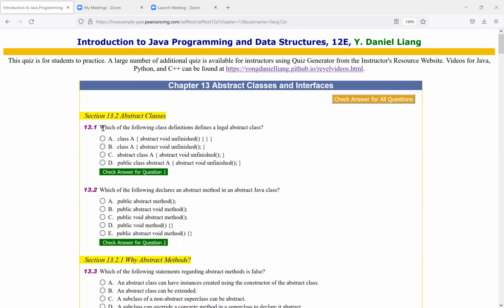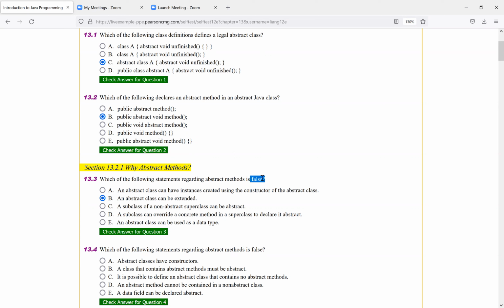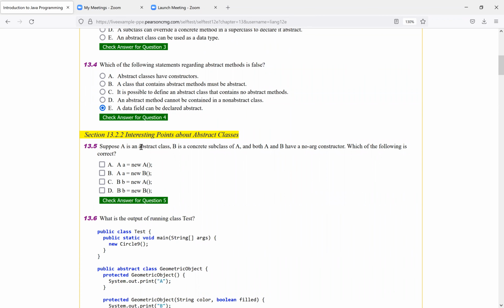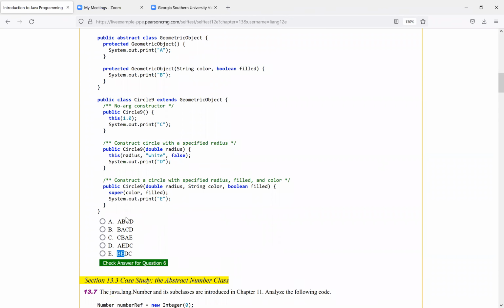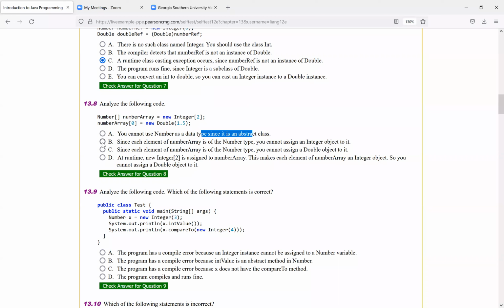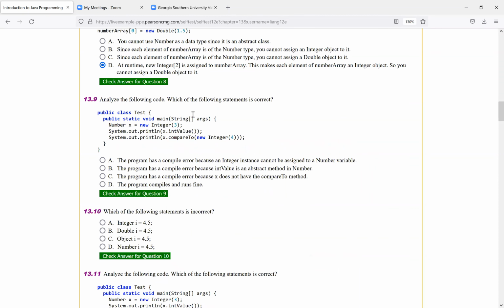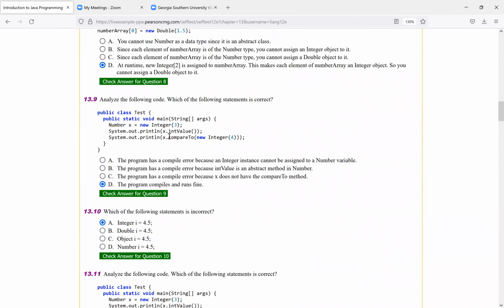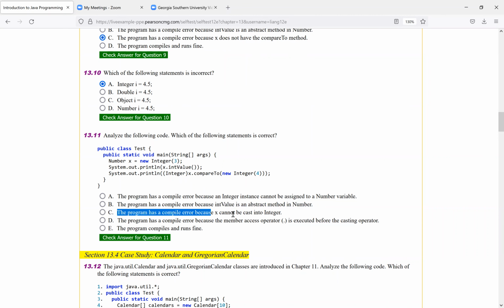Daniel Liang Java Chapter 13 Multiple Choice Questions Part 1